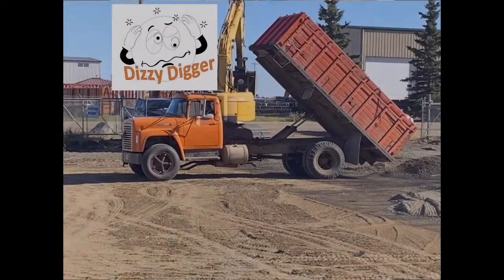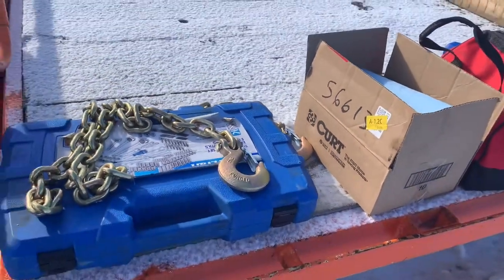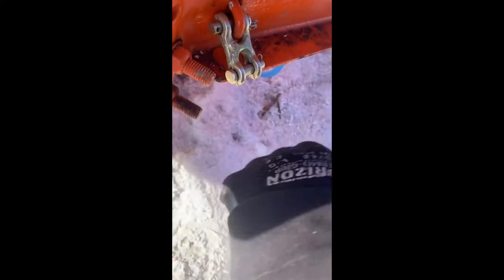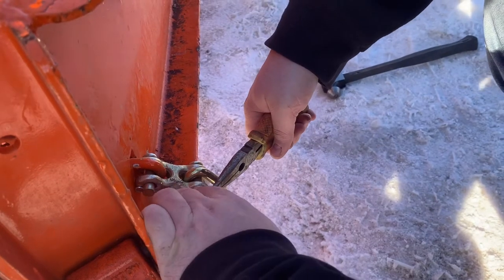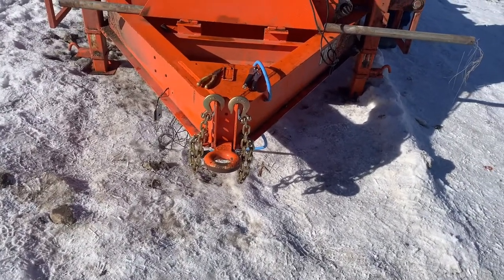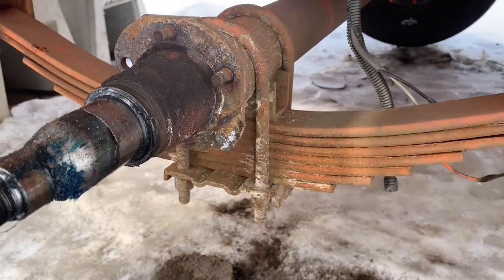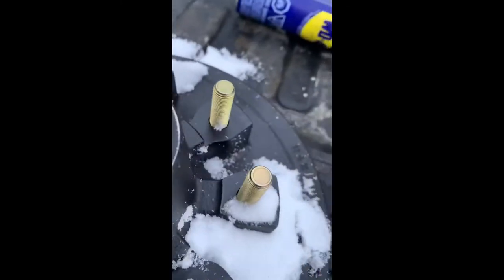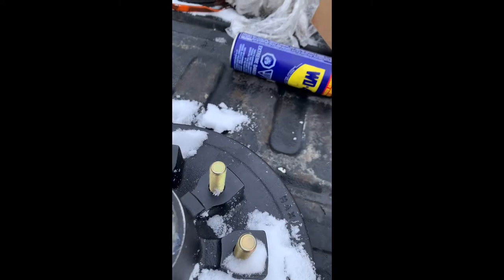Finally the trailer brakes are done!!!!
The trailer is back rolling!!! It was cold finishing it up but we got it done!

You can also follow us on other social media!